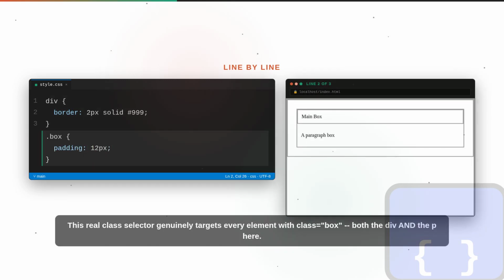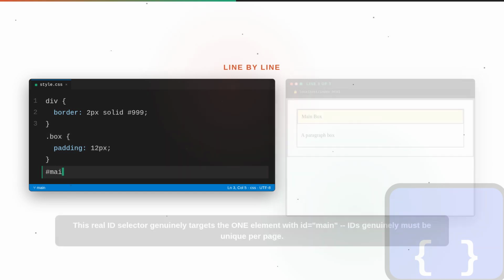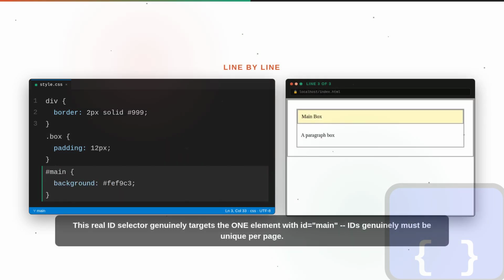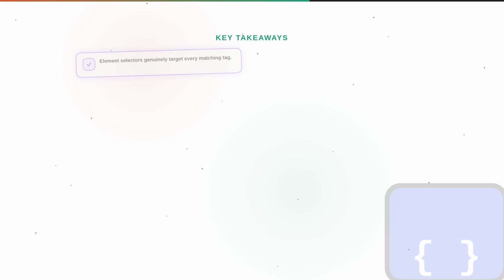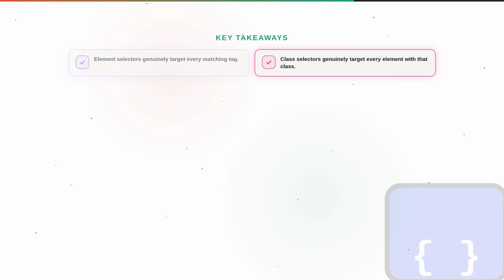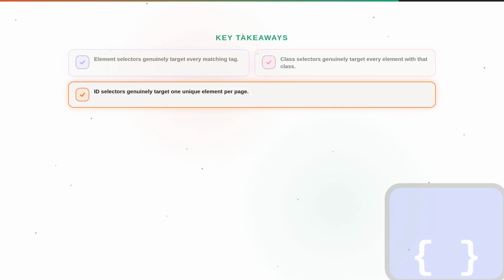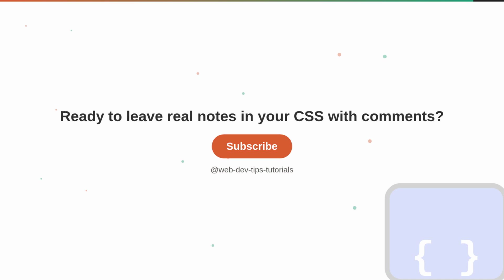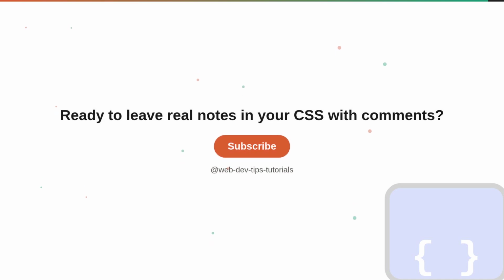CSS Series: Element, Class, and ID Selectors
Element, class, and ID selectors genuinely target HTML three real different ways, each with a real different real specificity and use case. In this video you'll use all three.

Code walkthrough (css):
div {
  border: 2px solid #999;
.box {
  padding: 12px;

What it looks like: ❌ No real distinction between element, class, and ID targeting → ✅ div, .box, main — three real, genuinely different selector scopes

Try it yourself: Style the same element using an element, class, and ID selector.